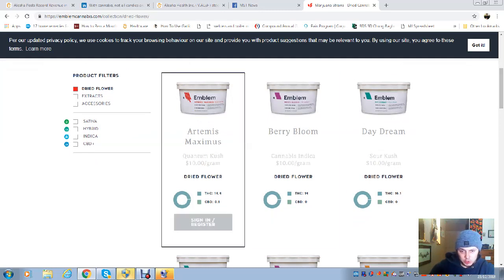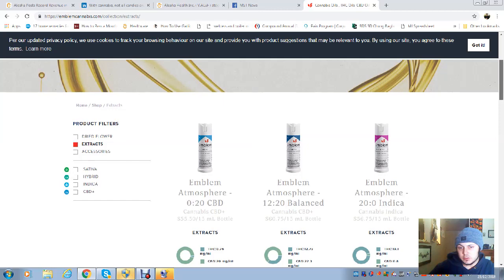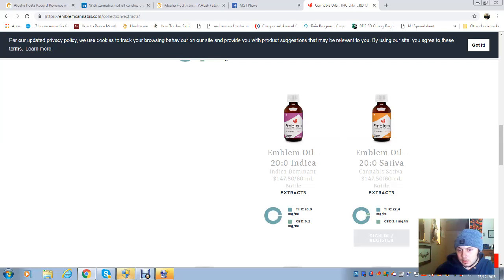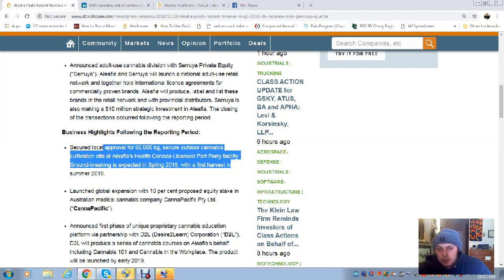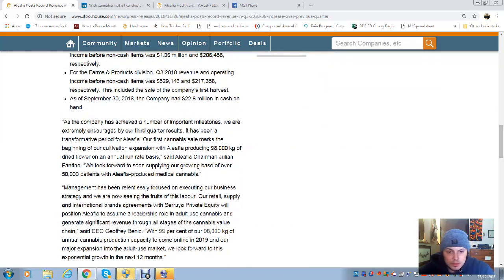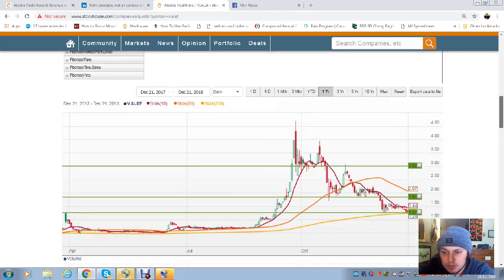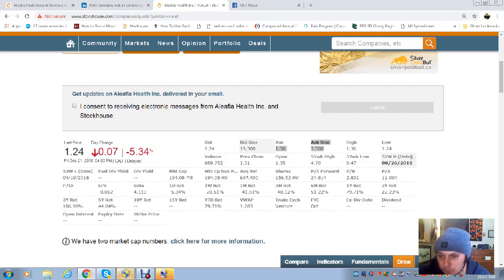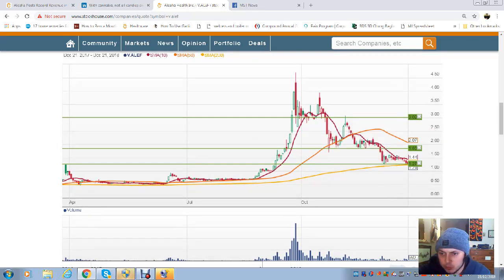Is (Aleafia and Emblem ) going to be a dominant force in 2019 and beyond?????$$$$$?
Not a financial advisor, this is just for entertainment, information on financials.

Go into Detail about Aleafia on the chart as well as fundamentals on Aleafia + Emblem on there joint venture. Look into if these companies may be a dominant duo in the mj industry in 2019 and beyond!